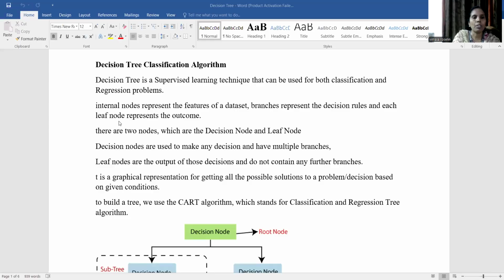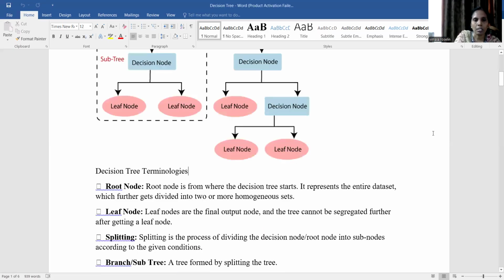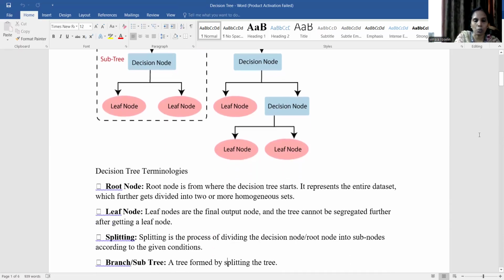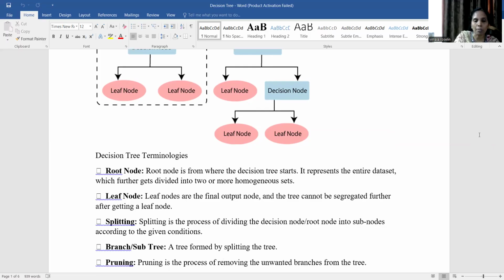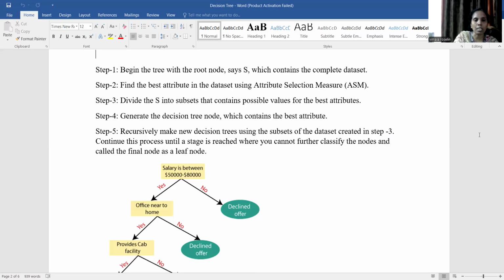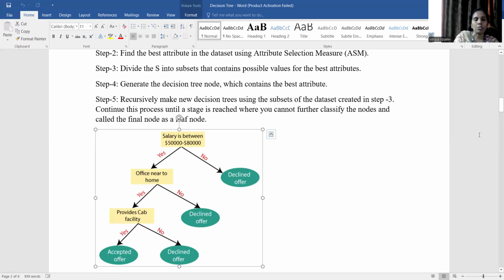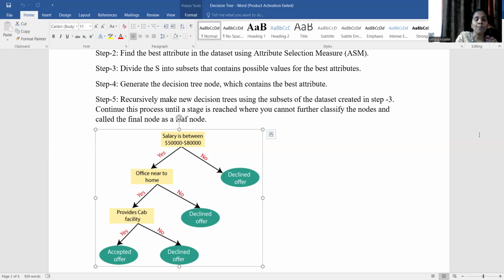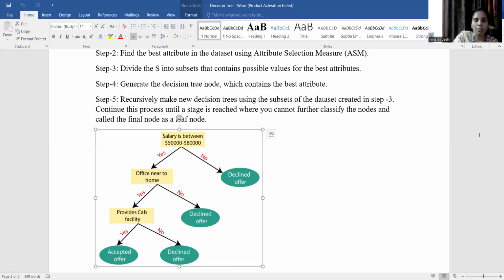decision tree DM